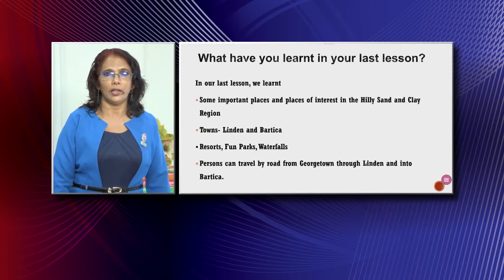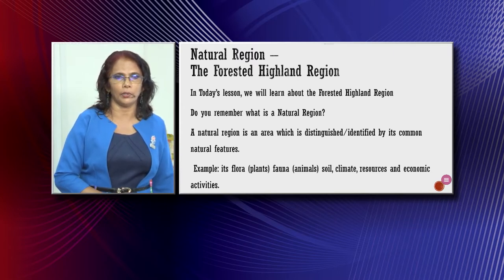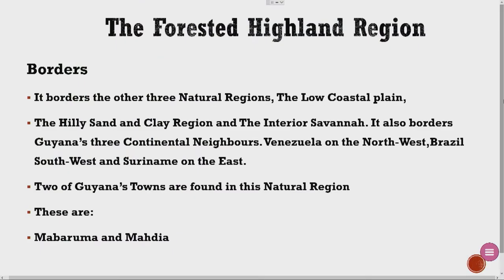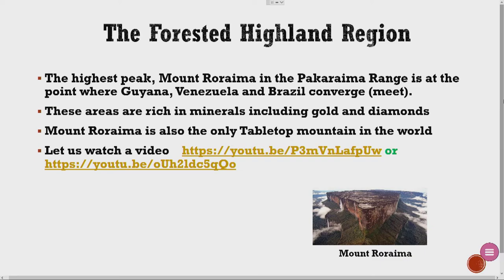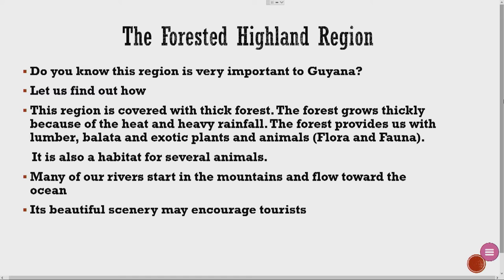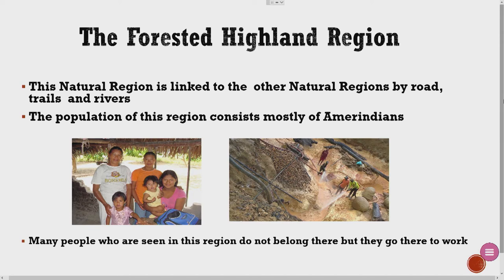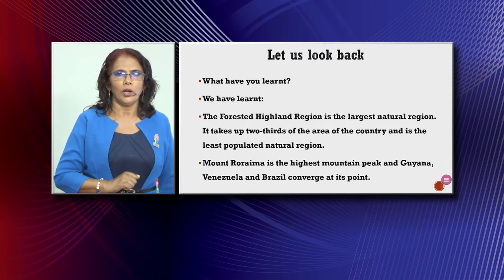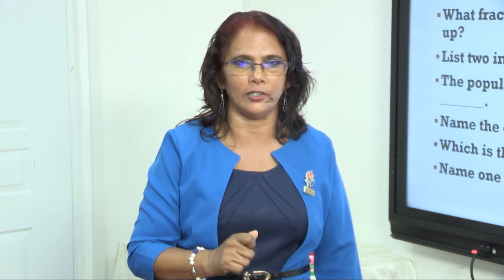Social Studies - Grade 5: Natural Regions: The Hilly, Sand and Clay Region